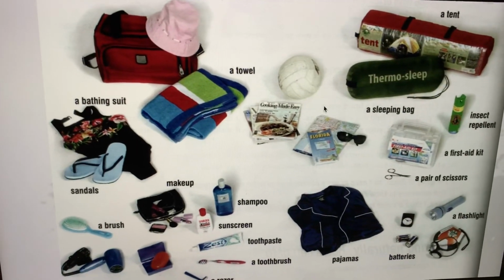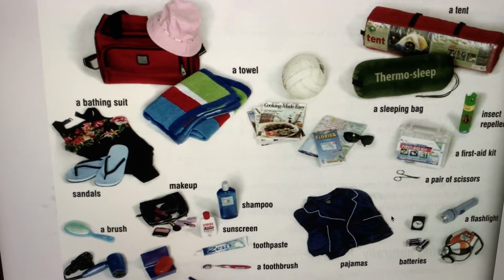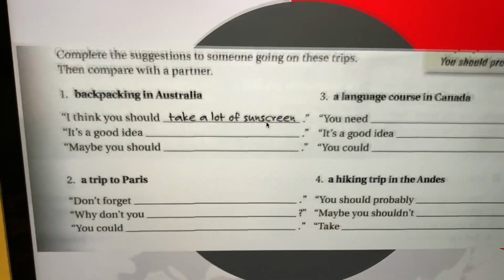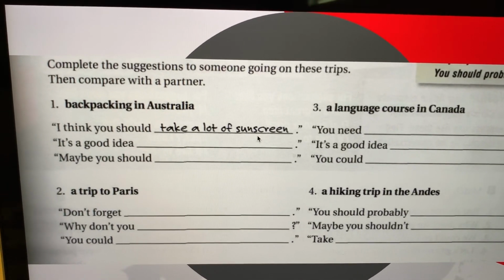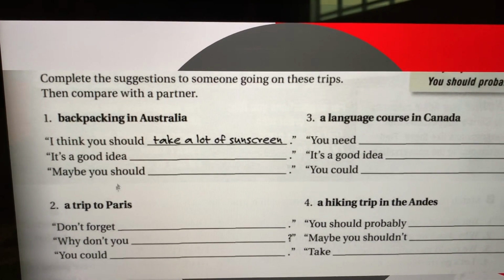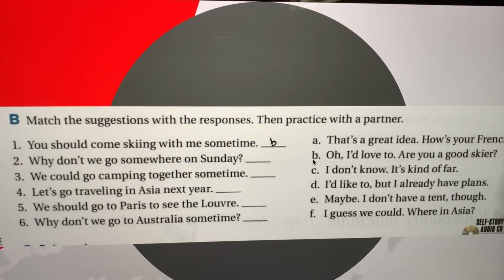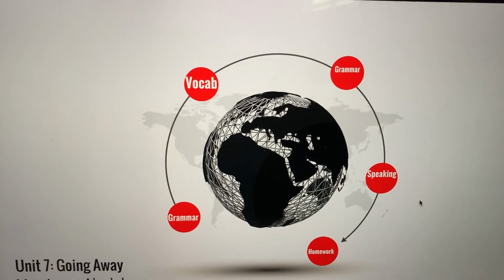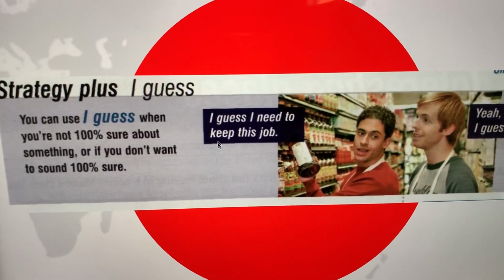Unit7:Going Away (NGL202)